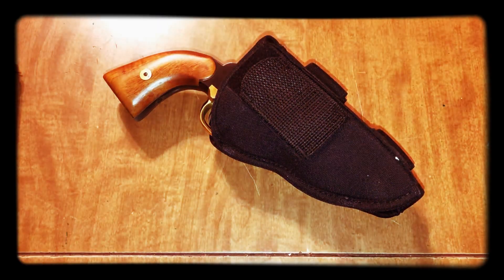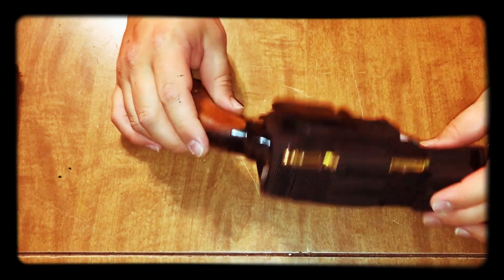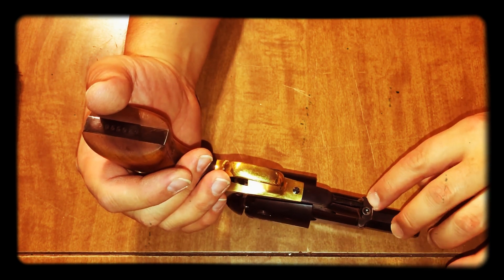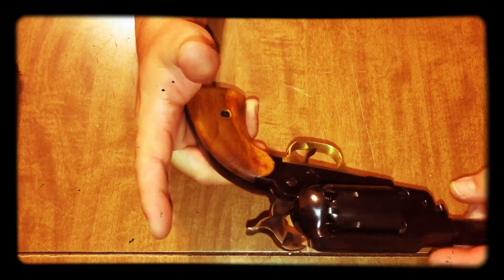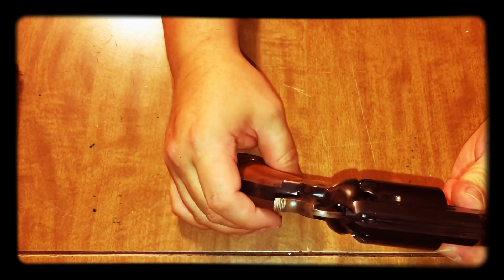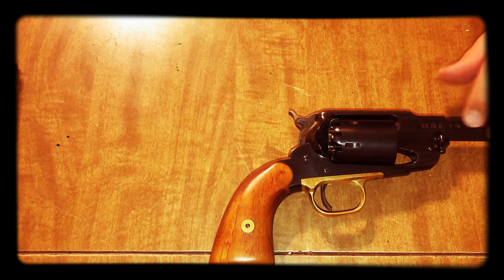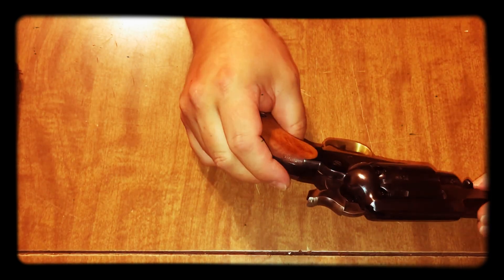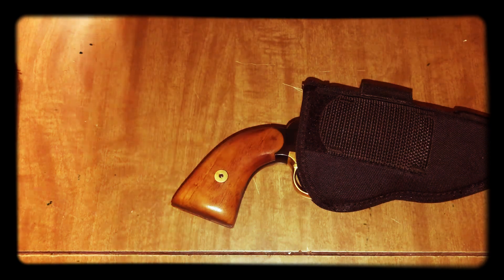(Gun28) New Model Army Subnose Project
New Model Army (Pietta 1858) snubnose project ongoing. here’s a link to mikes page where I got the idea.